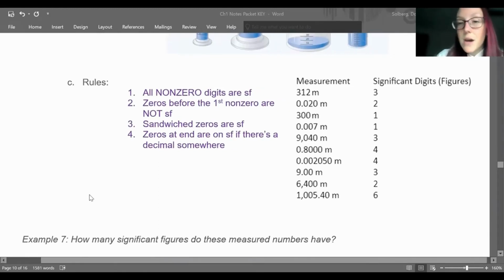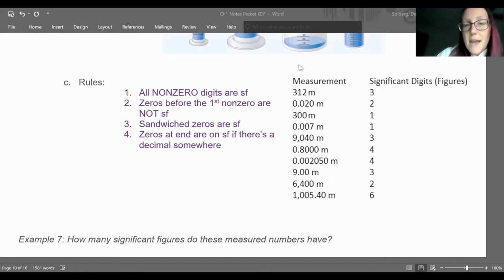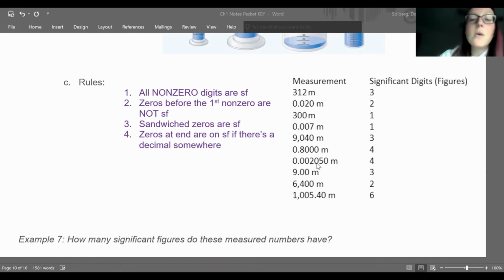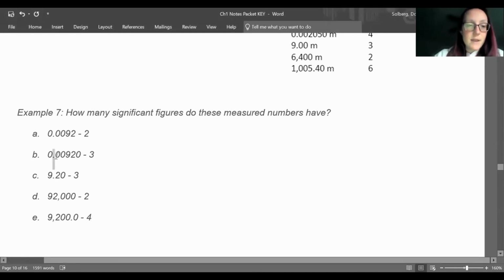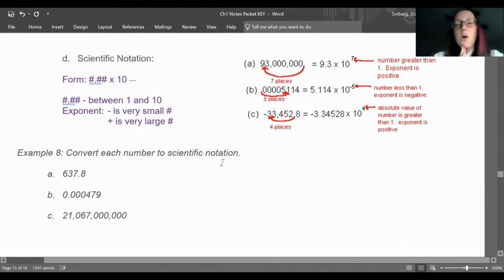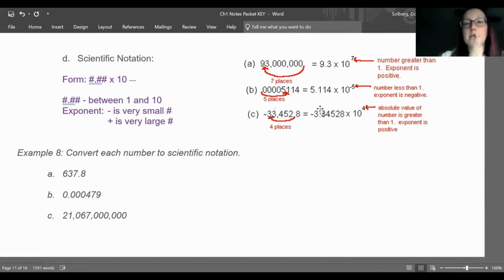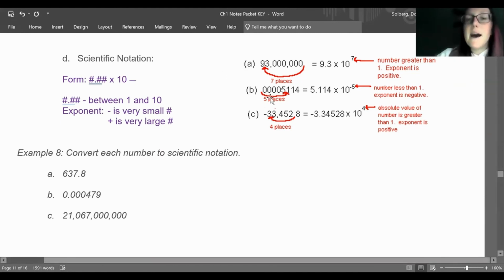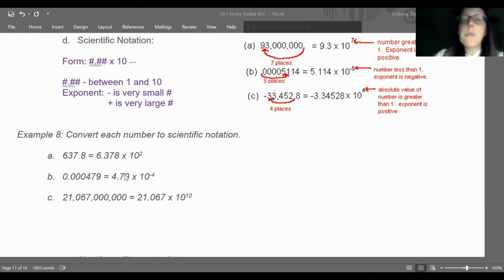1.7 Counting Significant Figures and Scientific Notation